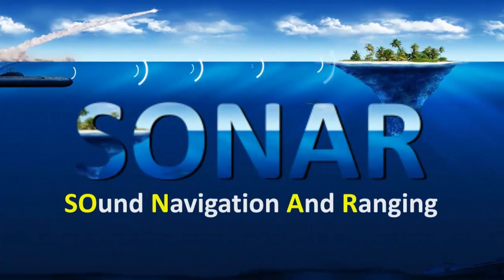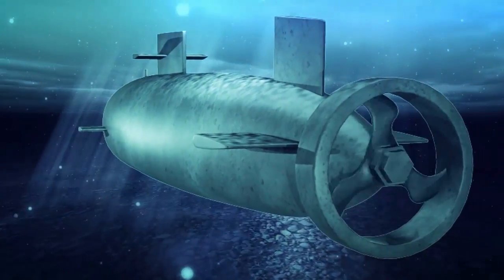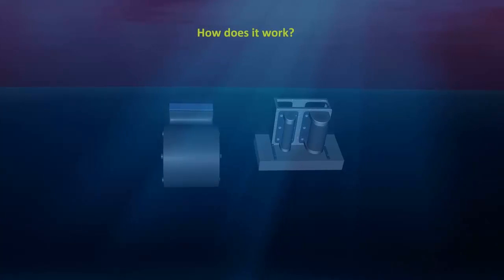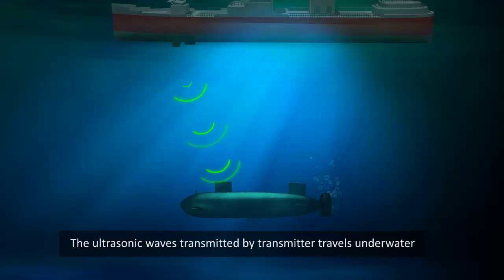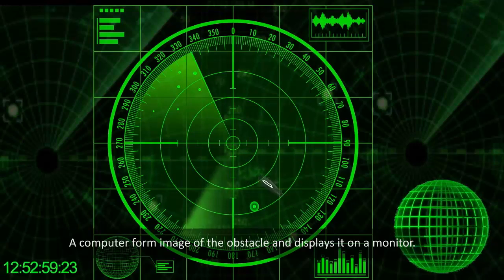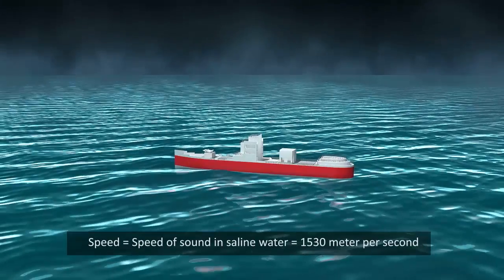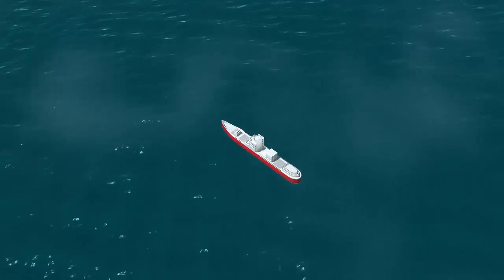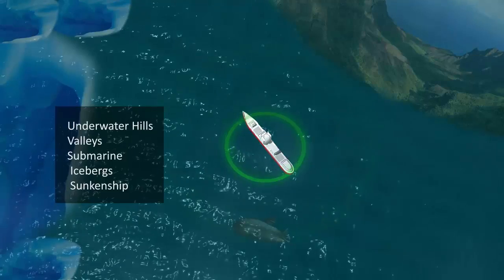SONAR | Class 9th Science Video Lecture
In this video, you will learn and study about what is SONAR (Sound Navigation & Ranging) and it works, . This video is helpful to Science background students specially of Standard 9th.